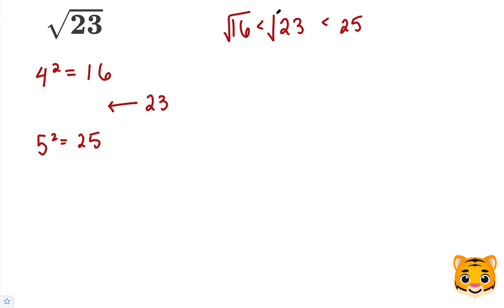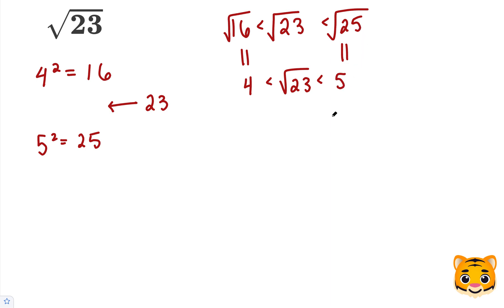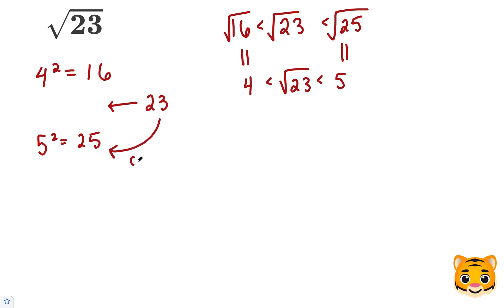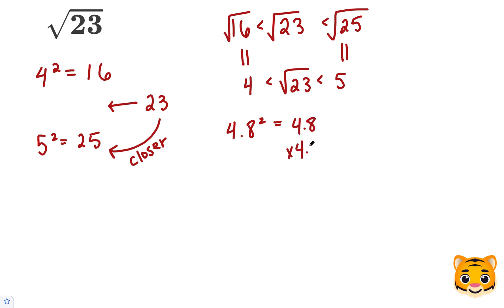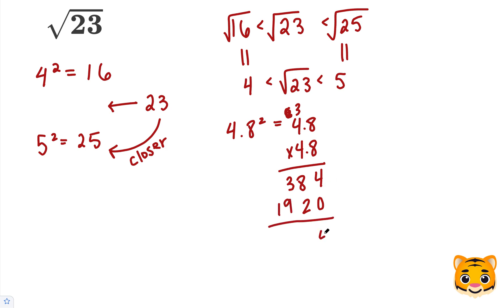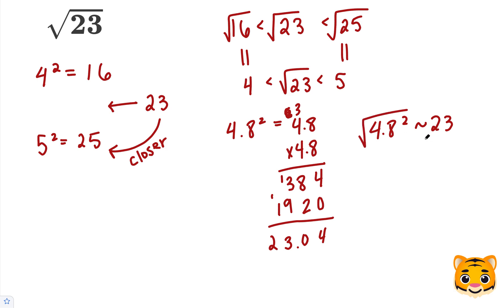Square Root 23